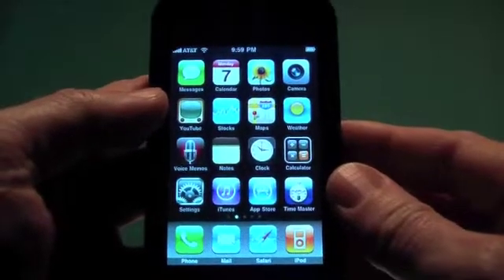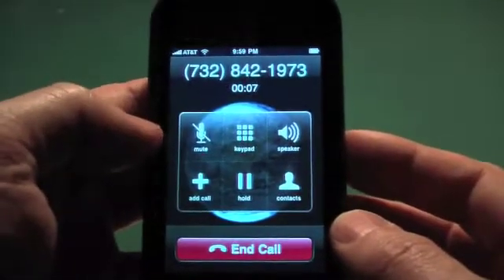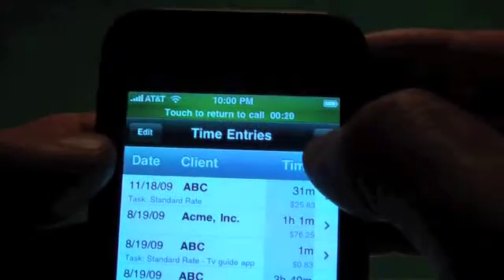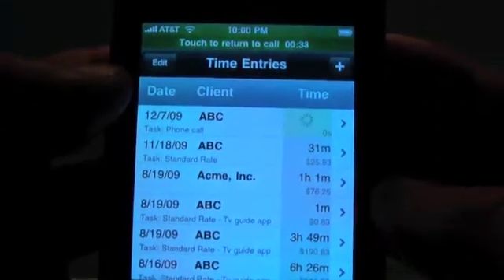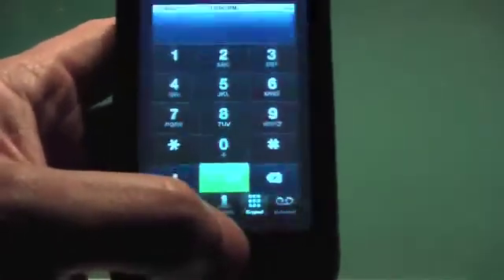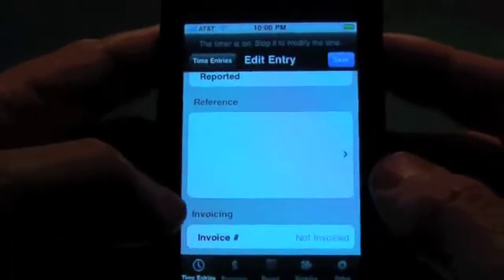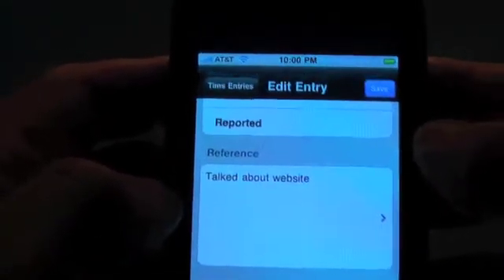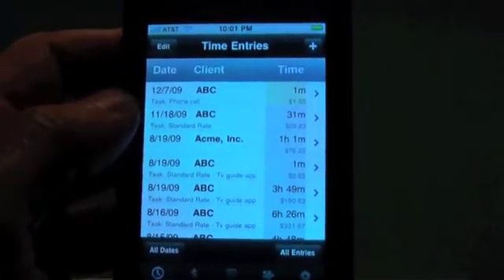Time Master - Tracking time for a Phone Call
This video will show you how to track time with Time Master when answering phone calls.